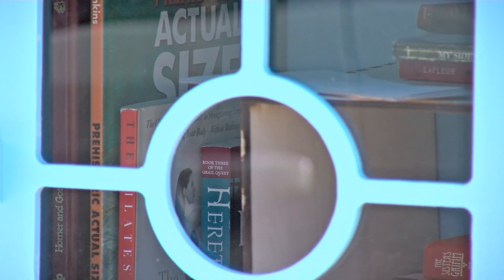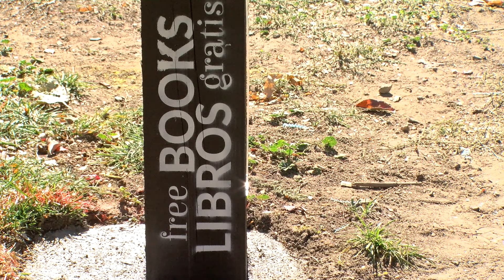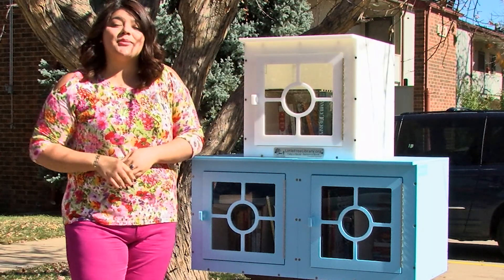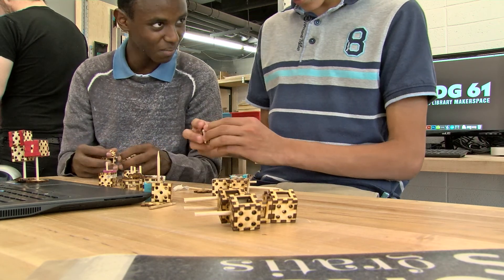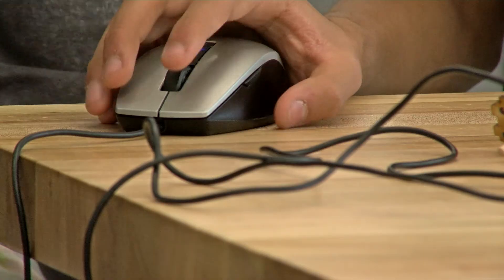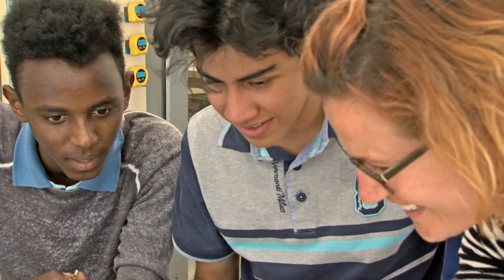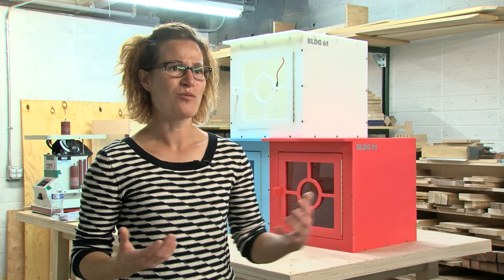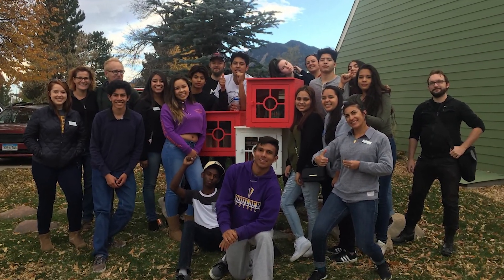Inside Boulder News - Little Libraries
It takes more than hammers and power tools to build a community, find out what these teens are up to.